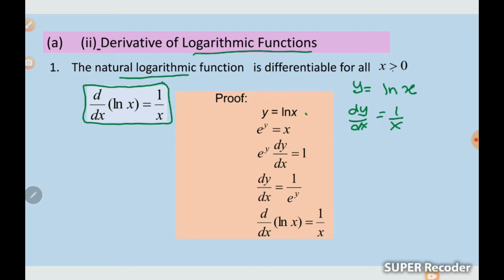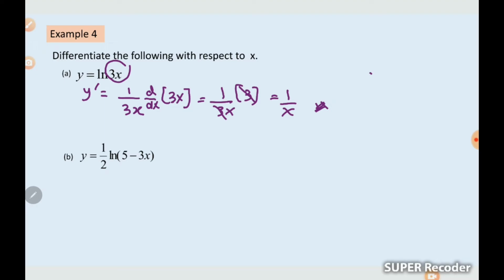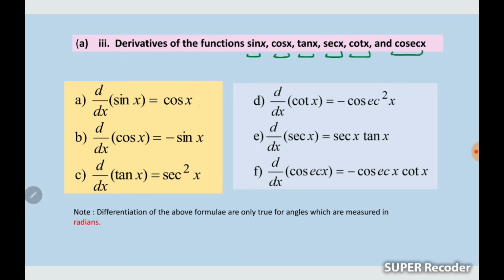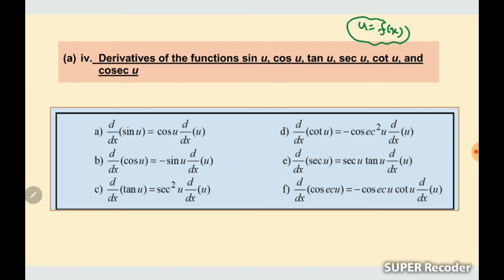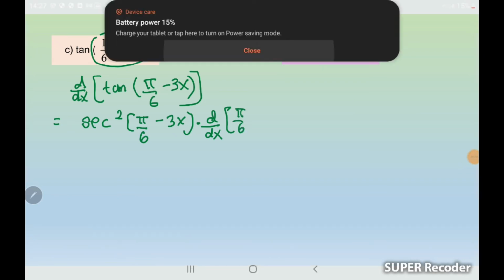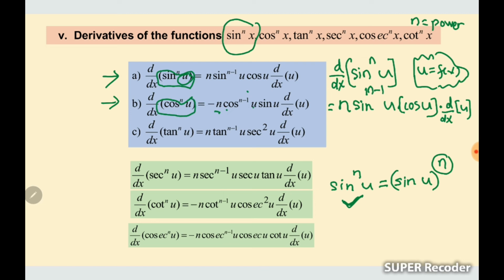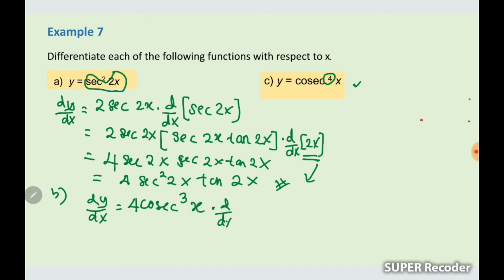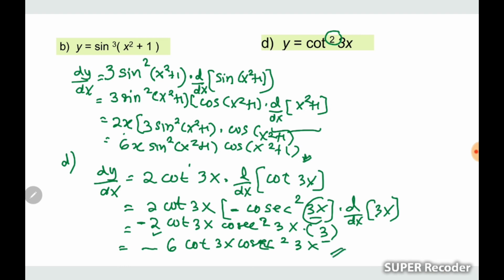CHAPTER 9 ~ Lecture 3 (part 2)